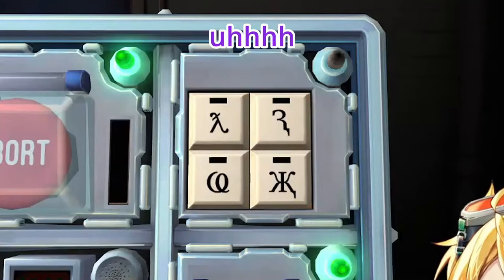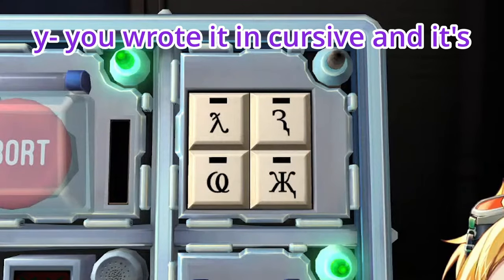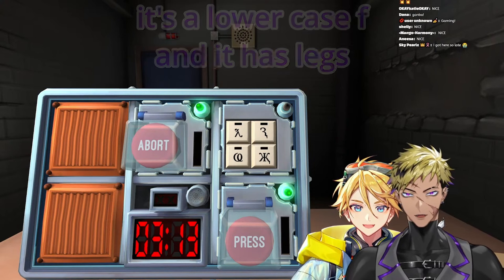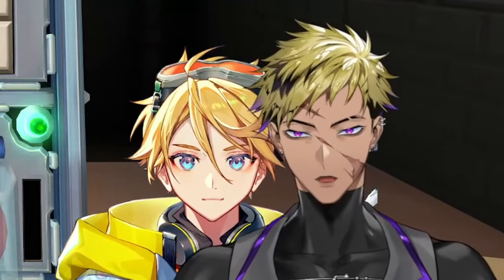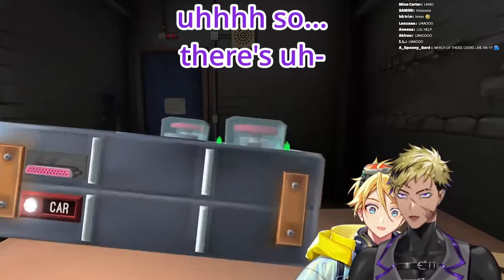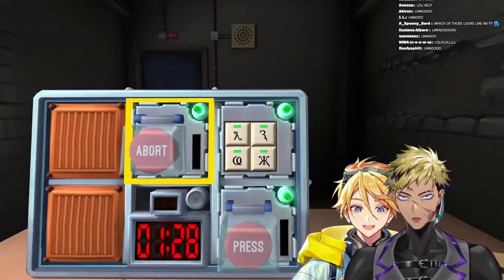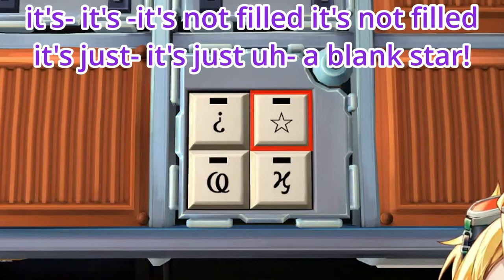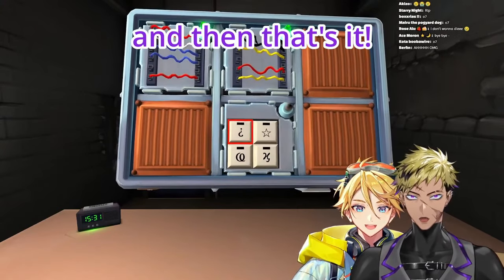Vantacrow and Yu Q Wilson collab is so chaotic LMAO 【NIJISANJI EN】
these 2 I swear.

I mainly clip Pomu Rainpuff and Rosemi Lovelock and Vantacrow Bringer, and sometimes I do clip other Nijisanji EN!

Yu Q. Wilson: @YuQ.Wilson